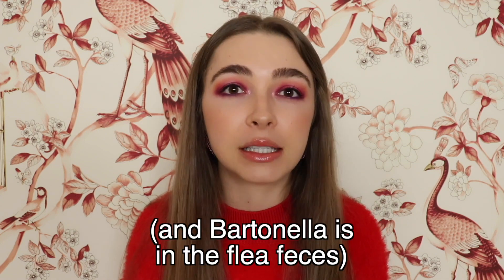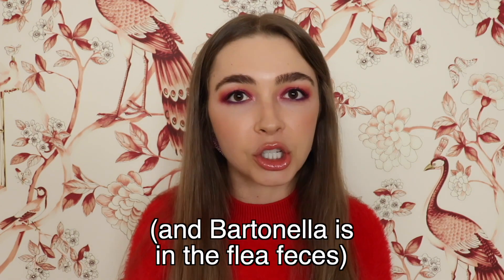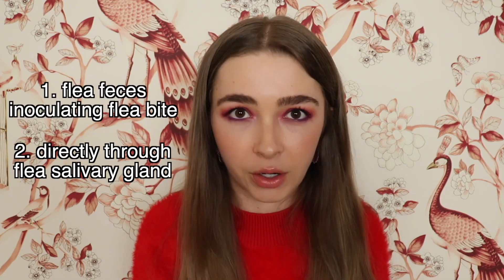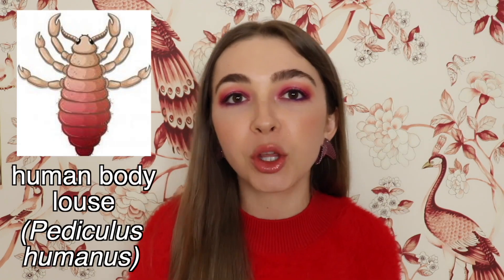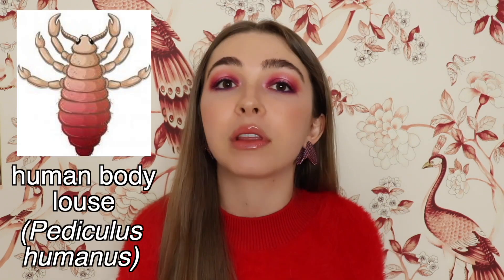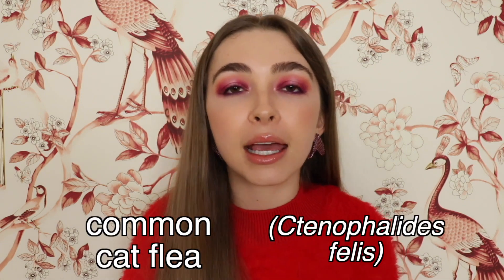Bartonella Transmission 101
✩ Thank you for supporting my hard work and my channel!

✩ 25% of all proceeds go to the Bartonella Project at the North Carolina State University College of Veterinary Medicine.

Every day I post “Bartonella Babe’s Fact of the Day.” To keep up with bbfotd, follow me on

Links to journal articles:
1. Kordick, D. L., Hilyard, E. J., Hadfield, T. L., Wilson, K. H., Steigerwalt, A. G., Brenner, D. J., & Breitschwerdt, E. B. (1997). Bartonella clarridgeiae, a newly recognized zoonotic pathogen causing inoculation papules, fever, and lymphadenopathy (cat scratch disease). Journal of Clinical Microbiology, 35(7), 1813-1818.

2. Chomel, B. B., Kasten, R. W., Floyd-Hawkins, K., Chi, B., Yamamoto, K., Roberts-Wilson, J., ... & Koehler, J. E. (1996). Experimental transmission of Bartonella henselae by the cat flea. Journal of clinical microbiology, 34(8), 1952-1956.
3. Chomel, B. B., Boulouis, H. J., Maruyama, S., & Breitschwerdt, E. B. (2006). Bartonella spp. in pets and effect on human health. Emerging infectious diseases, 12(3), 389.
4. Bouhsira, E., Ferrandez, Y., Liu, M., Franc, M., Boulouis, H. J., & Biville, F. (2013). Ctenocephalides felis an in vitro potential vector for five Bartonella species. Comparative immunology, microbiology and infectious diseases, 36(2), 105-111.
5. Foil, L., Andress, E., Freeland, R. L., Roy, A. F., Rutledge, R., Triche, P. C., & O'reilly, K. L. (1998). Experimental infection of domestic cats with Bartonella henselae by inoculation of Ctenocephalides felis (Siphonaptera: Pulicidae) feces. Journal of medical entomology, 35(5), 625-628.
6. Guptill, L., Slater, L., Wu, C. C., Glickman, L. T., Lin, T. L., Welch, D. F., ... & HogenEsch, H. (1999). Immune response of neonatal specific pathogen-free cats to experimental infection with Bartonella henselae. Veterinary immunology and immunopathology, 71(3-4), 233-243.

Other articles on this topic:
1. Higgins, J. A., Radulovic, S., Jaworski, D. C., & Azad, A. F. (1996). Acquisition of the cat scratch disease agent Bartonella henselae by cat fleas (Siphonaptera: Pulicidae). Journal of medical entomology, 33(3), 490-495.
2. Finkelstein, J. L., Brown, T. P., O’reilly, K. L., Wedincamp Jr, J., & Foil, L. D. (2002). Studies on the growth of Bartonella henselae in the cat flea (Siphonaptera: Pulicidae). Journal of medical entomology, 39(6), 915-919.
3. Bouhsira, E., Franc, M., Boulouis, H. J., Jacquiet, P., Raymond-Letron, I., & Liénard, E. (2013). Assessment of persistence of Bartonella henselae in Ctenocephalides felis. Appl. Environ. Microbiol., 79(23), 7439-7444.
4. Seki, N., Kasai, S., Saito, N., Komagata, O., Mihara, M., Sasaki, T., ... & Kobayashi, M. (2007). Quantitative analysis of proliferation and excretion of Bartonella quintana in body lice, Pediculus humanus L. The American journal of tropical medicine and hygiene, 77(3), 562-566.